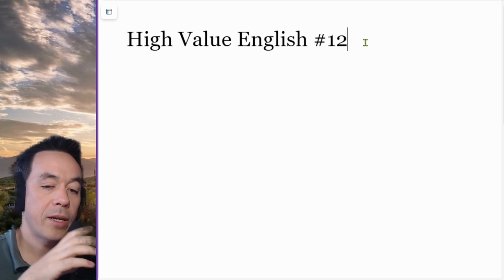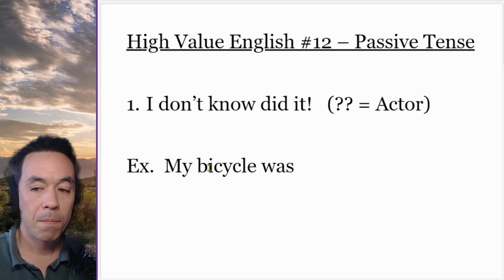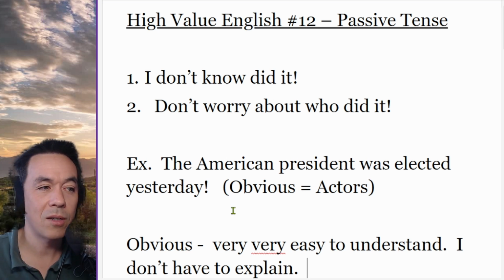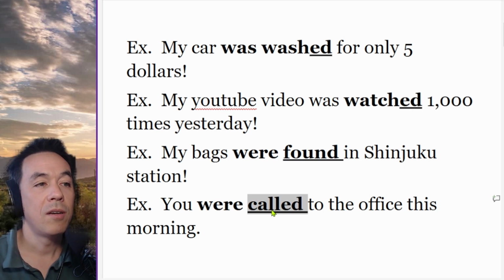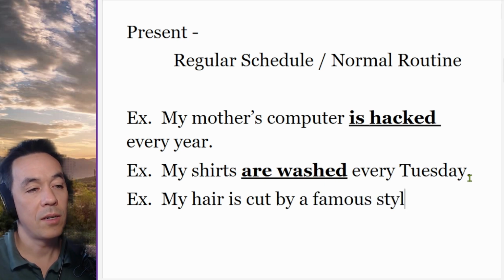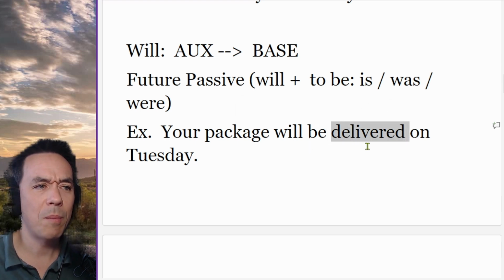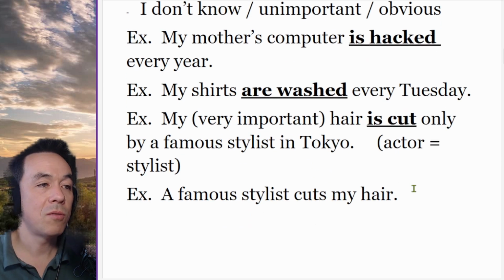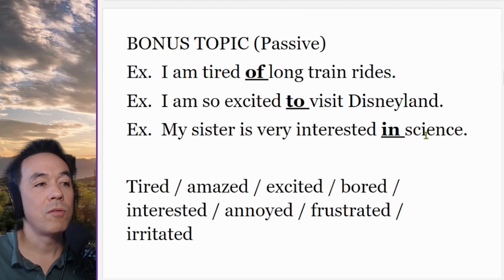High Value 英語: Lesson 12 - The Passive Tense